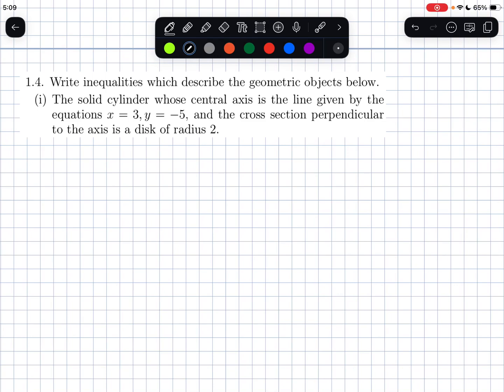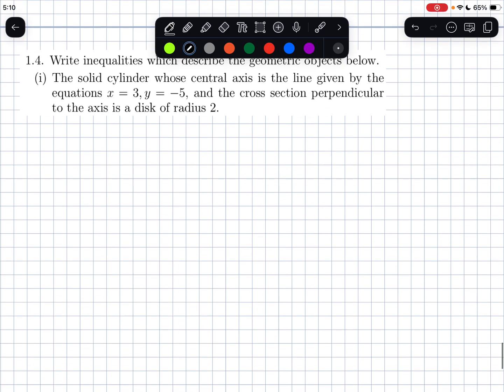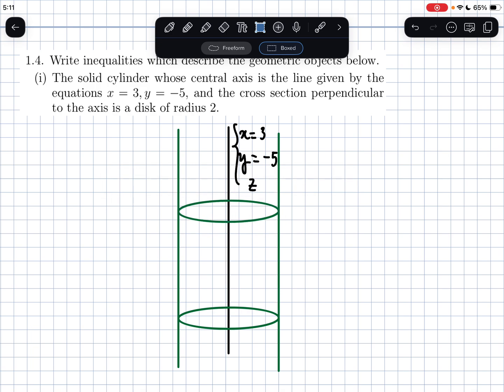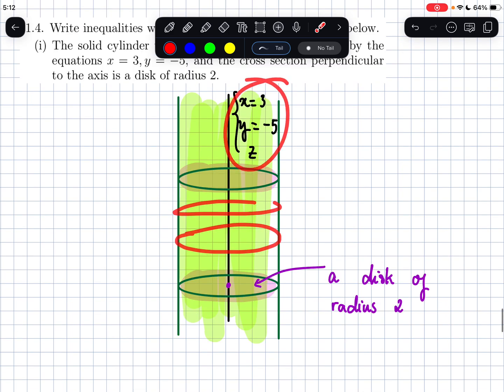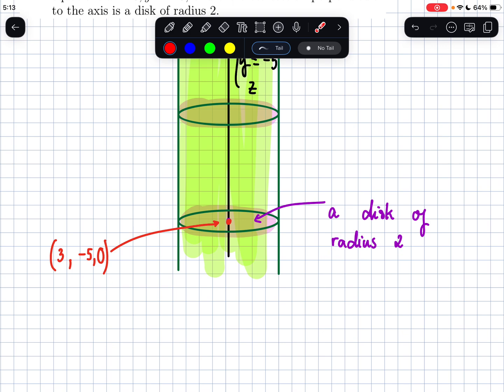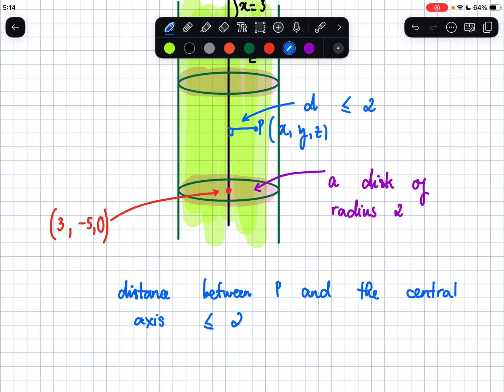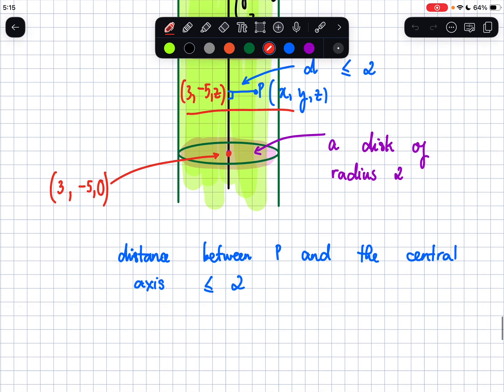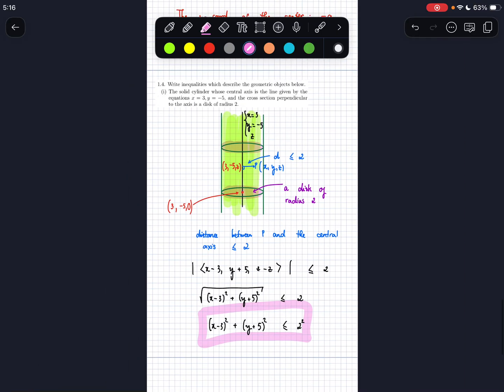Inequality of a solid cylinder given the central axis line and cross section